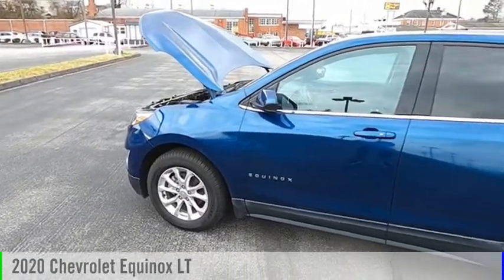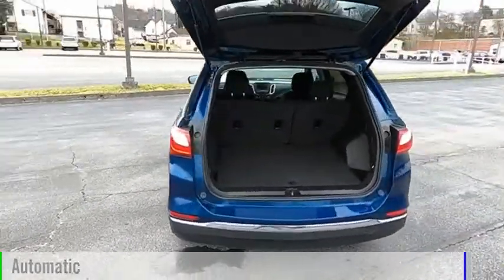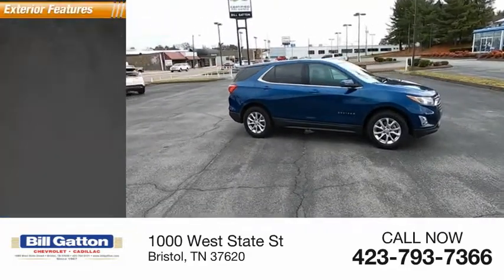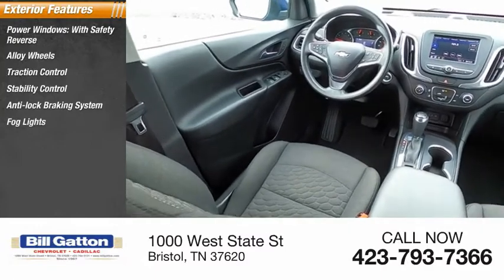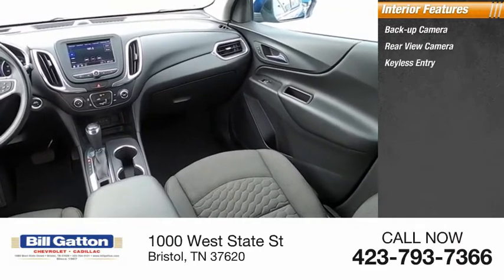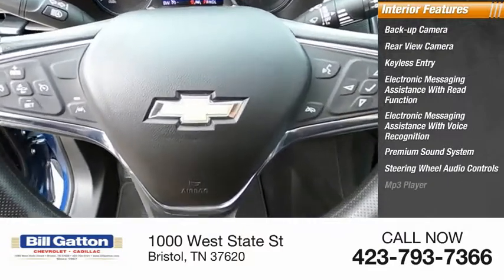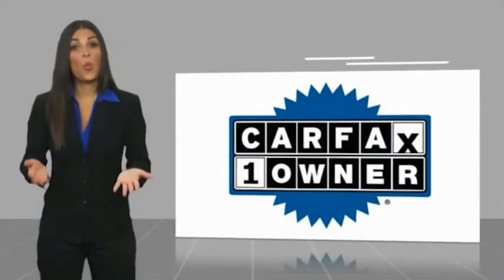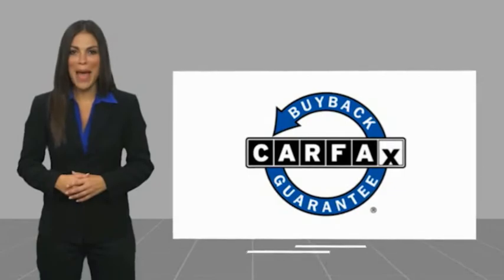2020 Chevrolet Equinox P0002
2020 Chevrolet Equinox LT

Bristol Chevrolet
1000 West State St

Bristol Chevrolet is proud to present this nice looking Equinox. Keeping this car safe is easy...it has Power Door Locks. Never reach across the car to roll down a window again. this one has power windows. Short legs or long...doesn't make a difference in this car with a easy-to-adjust power drivers seat! Check out the Wheels on this one. Alloys always improve the look of your ride! A/C is a must have during summer. With Tilt Steering you can adjust the Wheel to a position you like! It also has Cruise Control great for any long distance travels. This one also has Rear Defrost! Make changing the Radio Stations and Volume a piece of cake. with the Controls right on the Steering Wheel. Also includes a Drivers Airbag! Set IT and Forget IT. Set the climate to control to the temperature you want and let IT do the work keeping you comfortable. Comfortable Front Bucket Seats always make the drive go by quicker. The Cloth Interior on this car looks good. come by and check it out yourself! Includes a desirous Back Up Camera!! Help Make Backing up a Breeze! Anti-Lock Brakes are a must have on vehicles that are safe..This on has ABS! The Privacy Glass on this vehicle adds security for your valuables